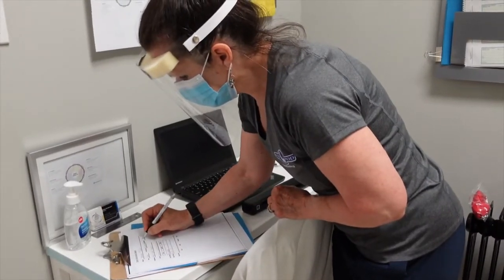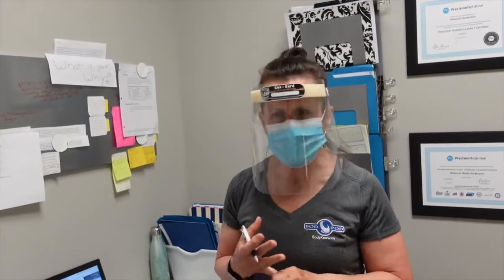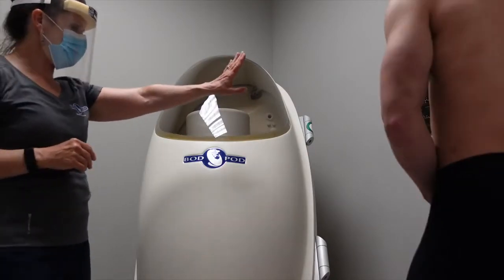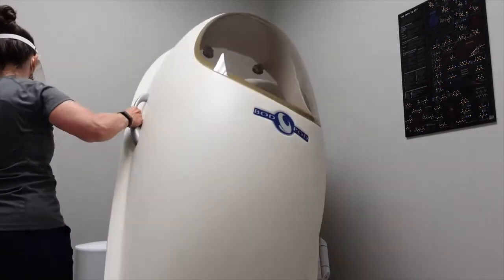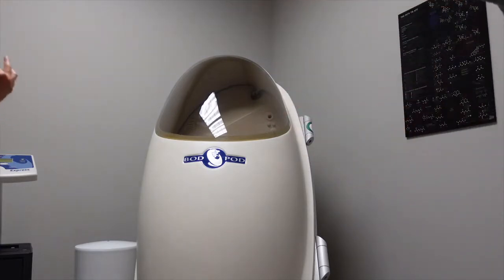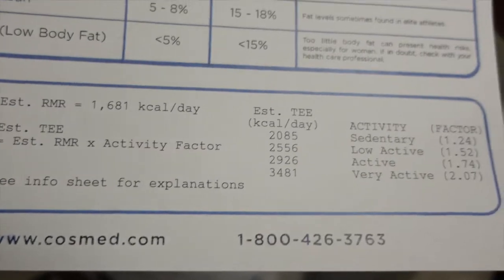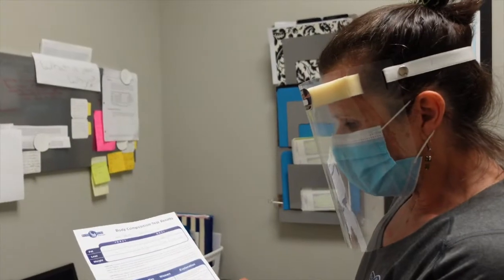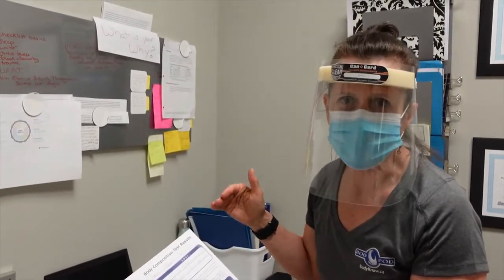Body Composition Test with COSMED BOD POD by Steven Jean, certified Personal Trainer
Steven Jean, certified Personal Trainer from Canada, shared his test with BOD POD, the world’s only Air Displacement Plethysmography (ADP) system using whole body densitometric principles to determine body composition (Fat and Fat-Free Mass) in adults and children.

"In terms of your overall health, your body fat percentage can be one of the most useful numbers available to you, more than how much you weigh and even more than your Body Mass Index (BMI)" he declared.

[ Video credits: Steven Jean Official YouTube Channel ]